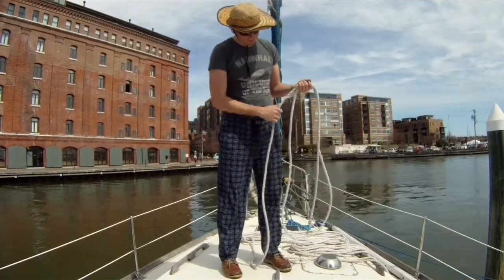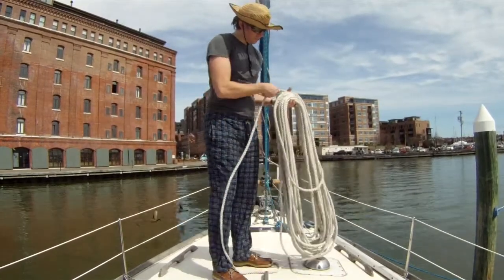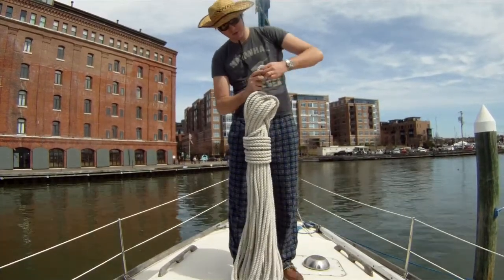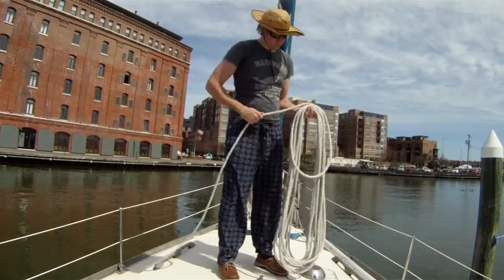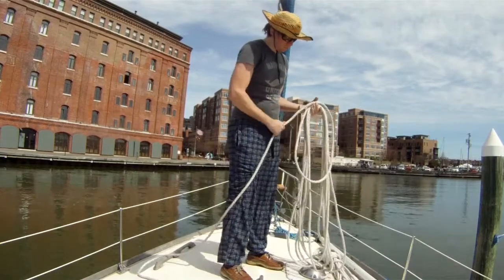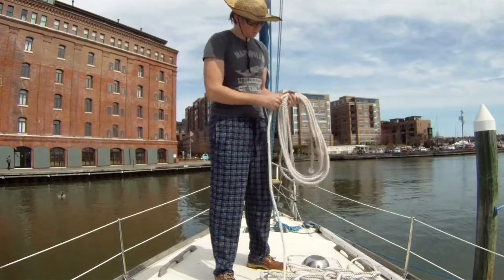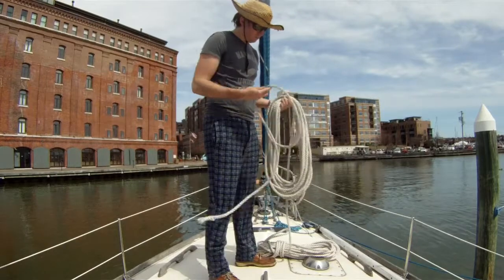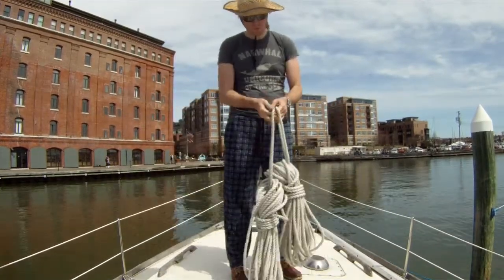How to Coil Rope, The Proper Way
When coiling really long ropes, it helps to do it one of these ways.
You can either make one massive coil,
You can make multiple long coils,
Or you can make multiple short coils that are easy to manage and stow.